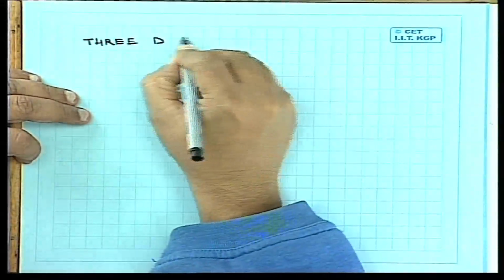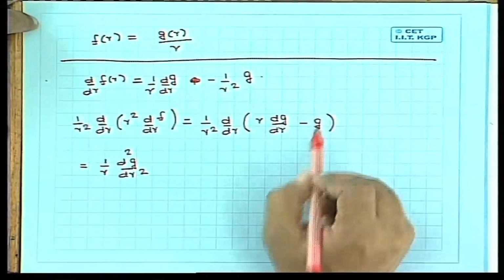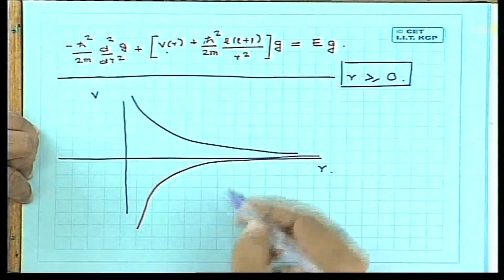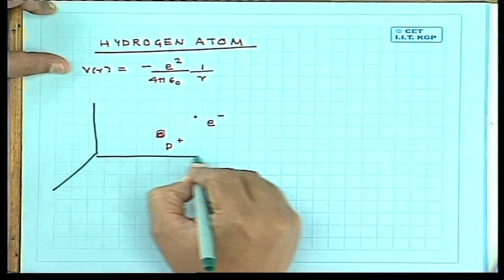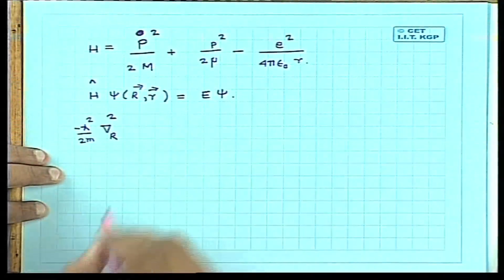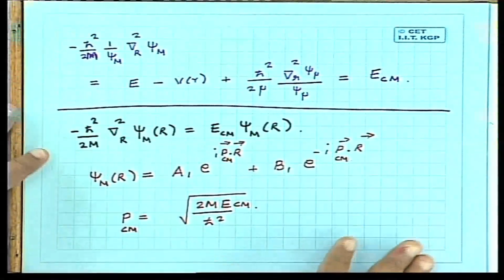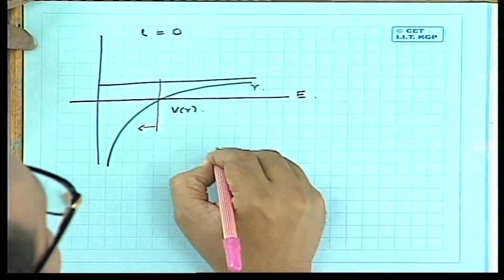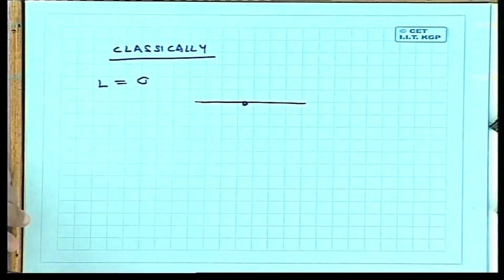Lecture 31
3 Dimensional Potentials - II